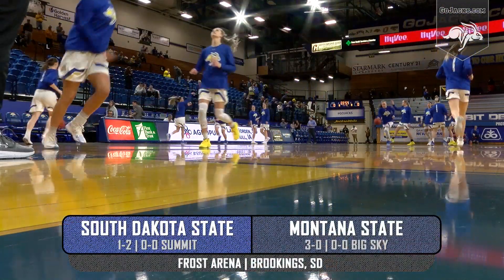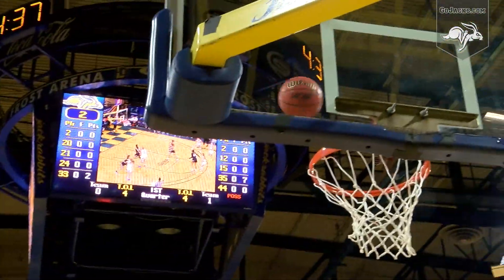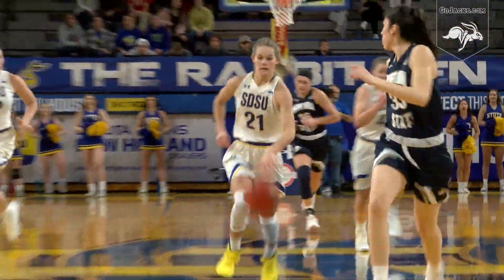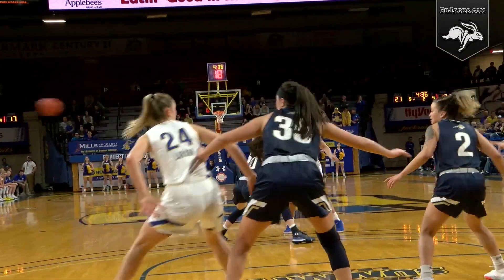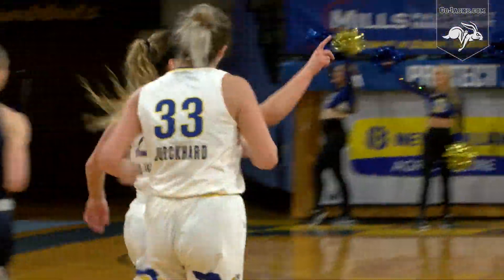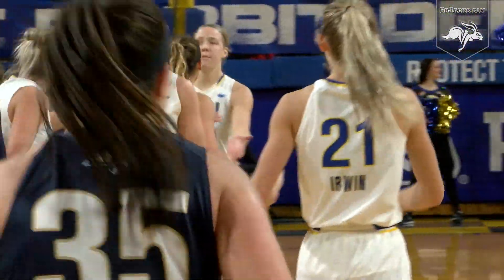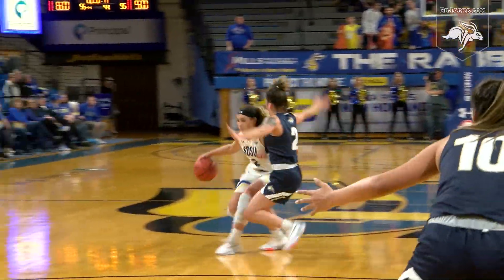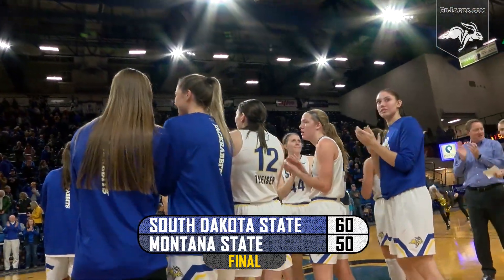Women's Basketball Highlights vs Montana State (11.21.2019)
South Dakota State defeats Montana State 60-50.